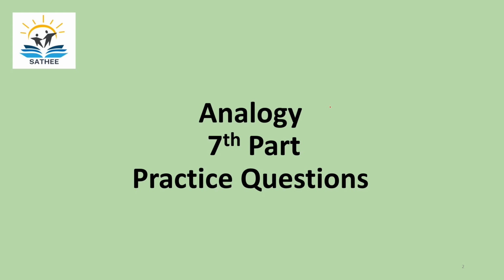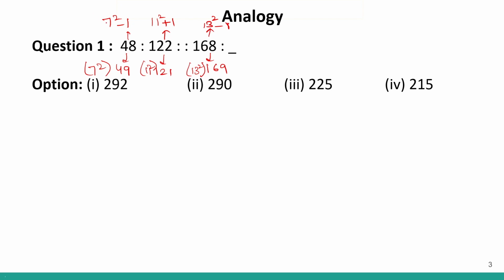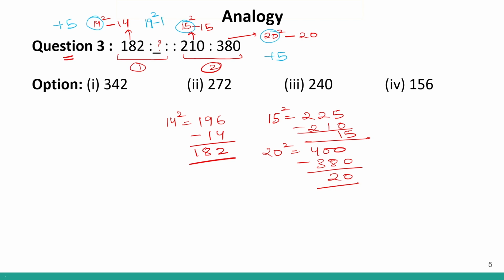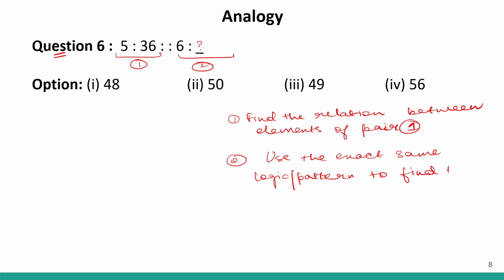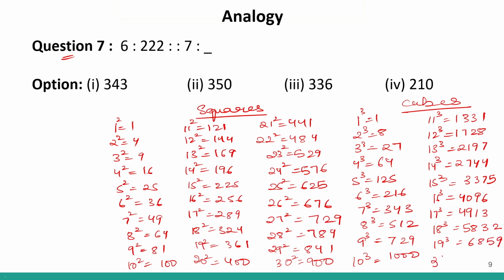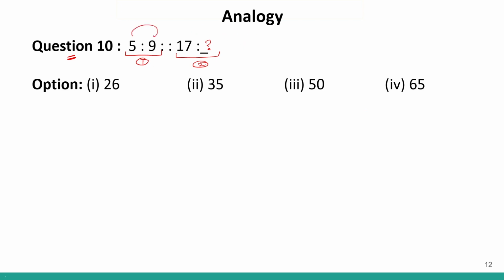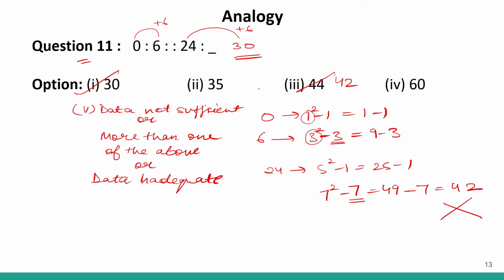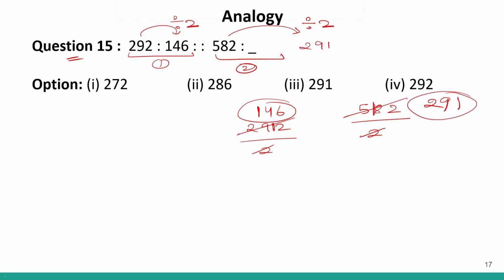Analogy 7th Part Practice Questions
Subject: Reasoning Ability
Programme Name: Analogy
Course Name: Banking Exams

📡 Key Features:
Syllabus-focused Content